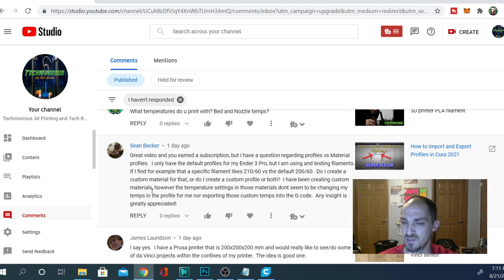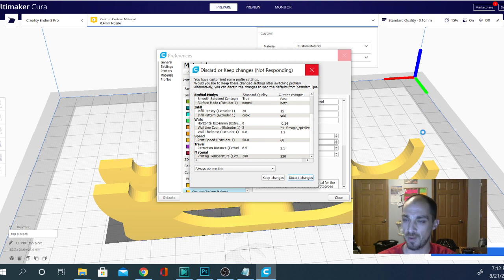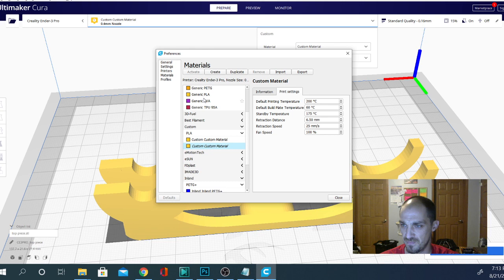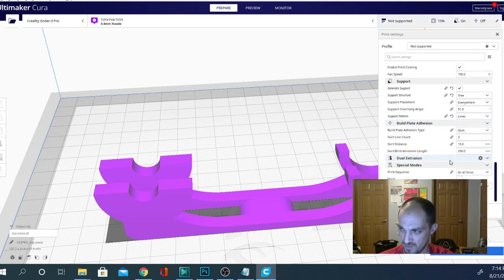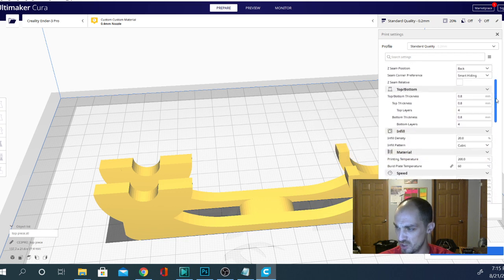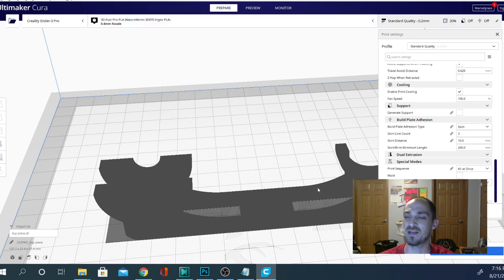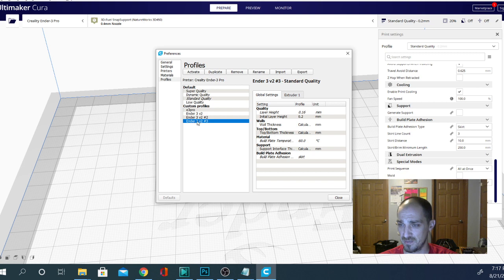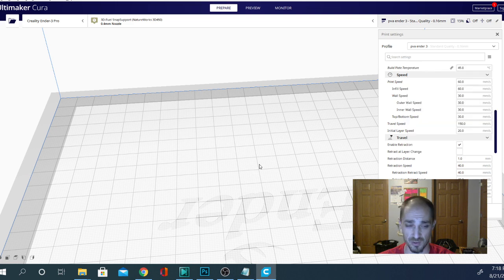Cura Questions - Machine Profile VS Material Profile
More of your Cura Questions answered. Sean, this one is for you. i would go with just machine profiles myself. but the video will explain!

0x95F4EaB8A738F4F27e7c04aEe1E10C8E666C2D0c
31zvj8ybxVVTLw6nPvAHYqu3qDVhC1sRqk

SUPPORT TECHNIVOROUS 3D Printing:

become a channel member for youtube perks!

Technivorous
902 n Hughes